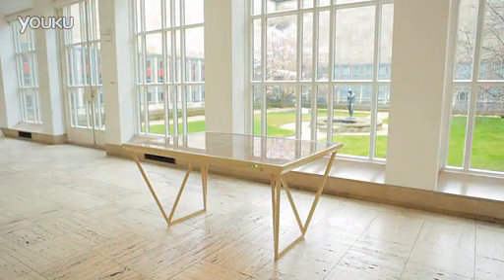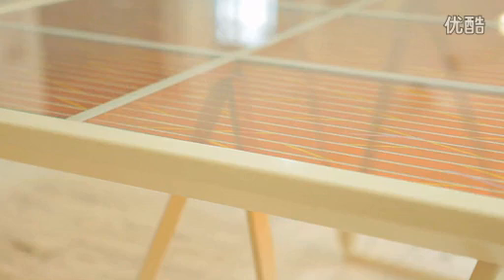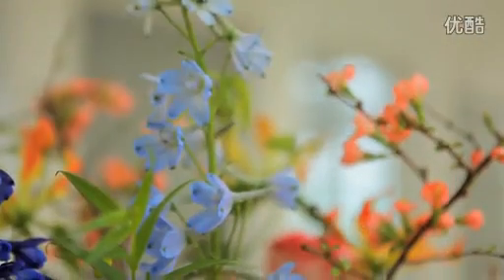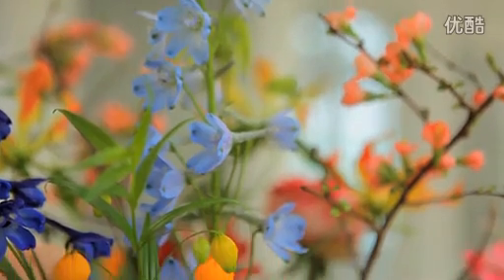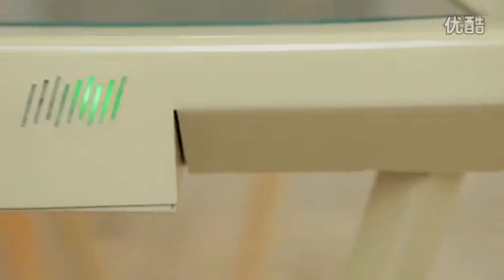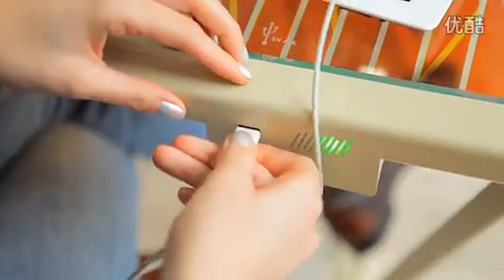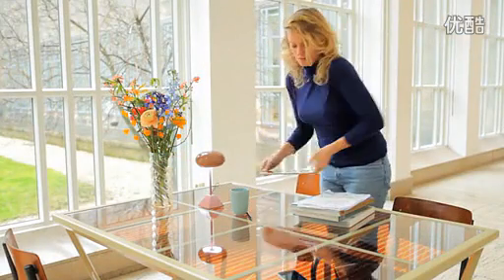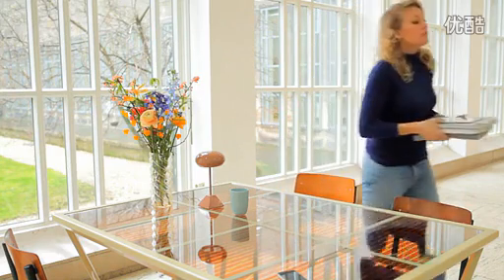Orange Table with the Function of solar power generation